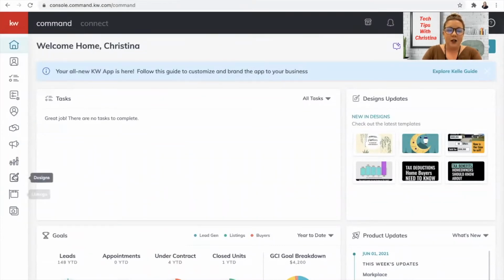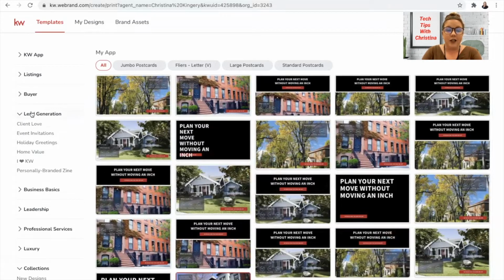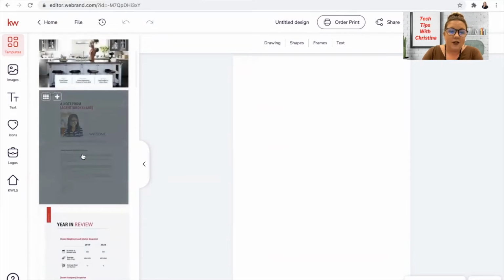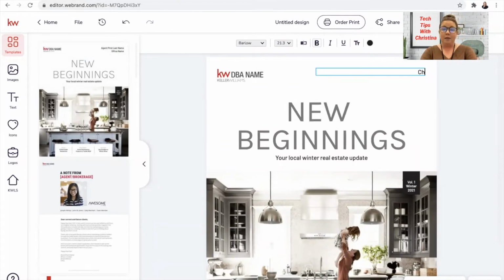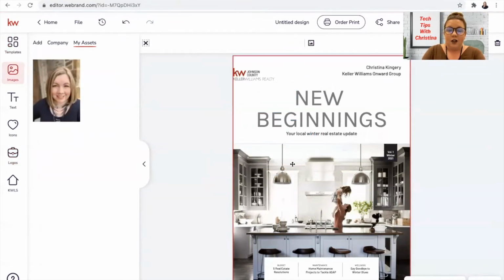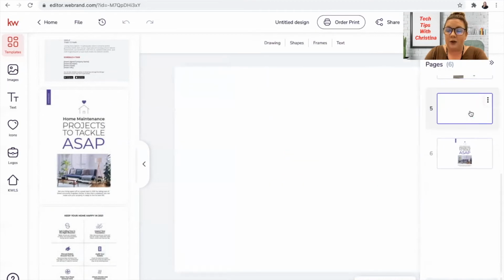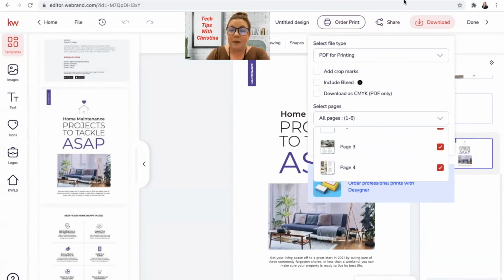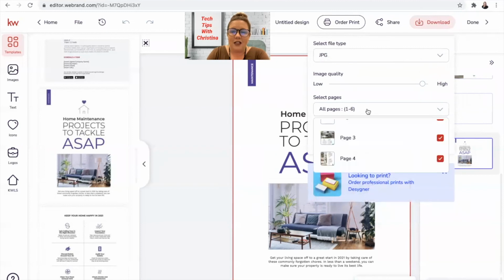Create Your Own Realtor Magazine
Quick Tutorial on how to create your own Magazine (to print or send digitally  to clients or to post on Social Media Platforms/Email).